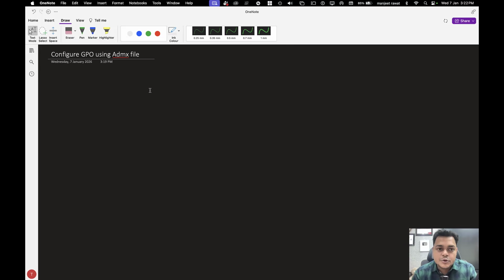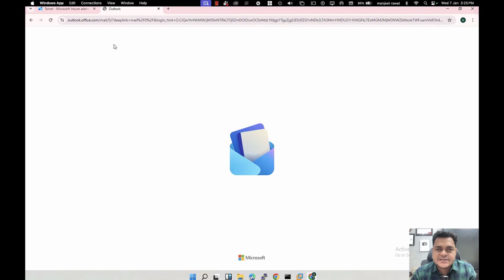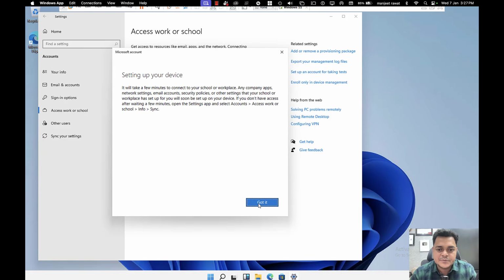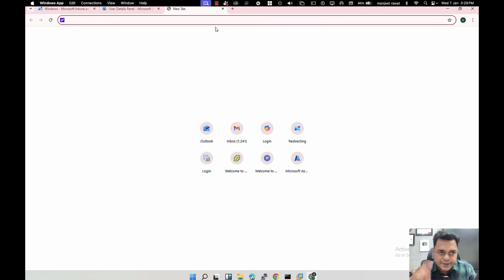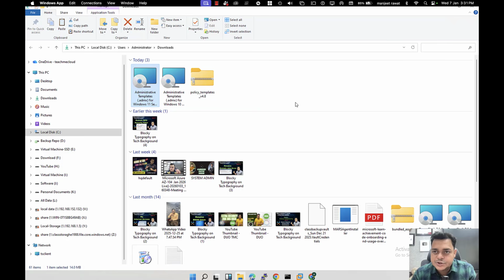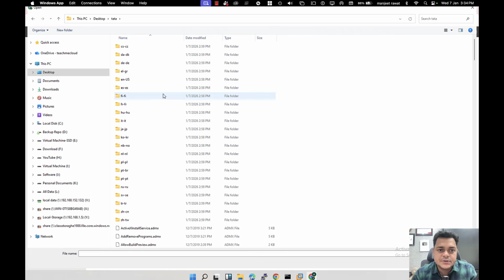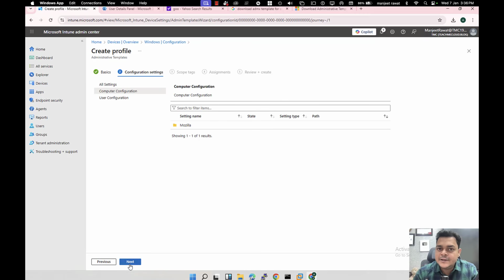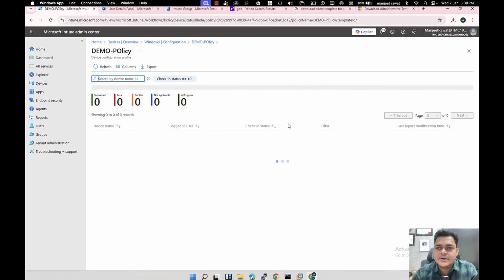DAY-7 : Configure Group Policy Using ADMX Template step by step Guide.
This session help you to understand how to configure Group policy from Intune portal using ADMX Template to Enrolled Device.